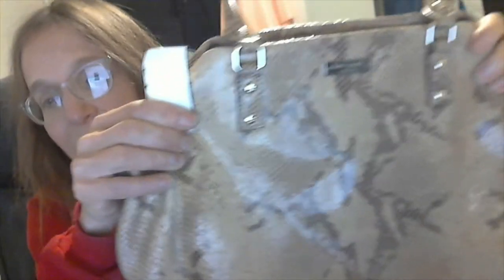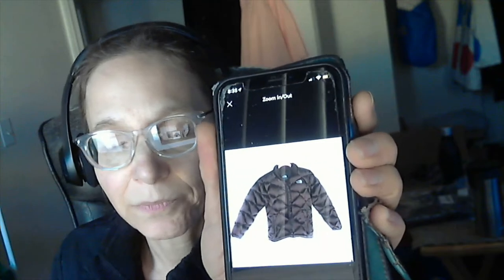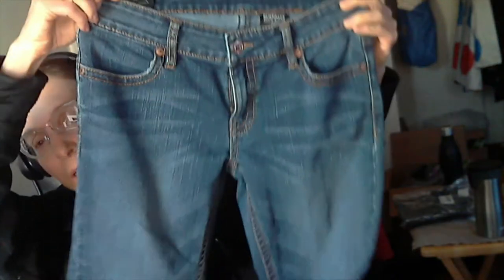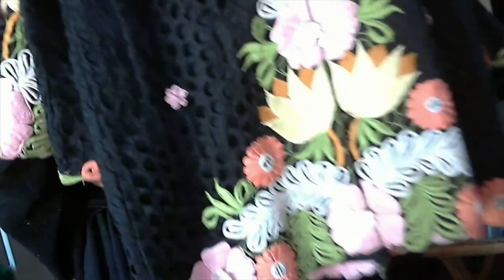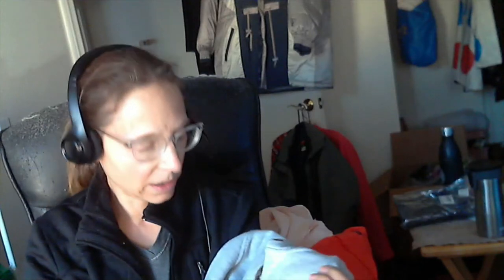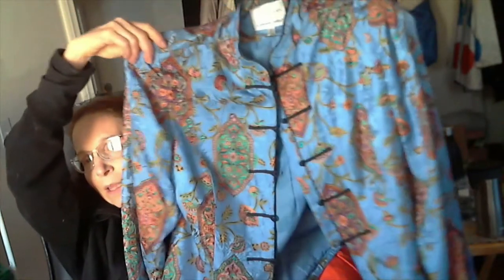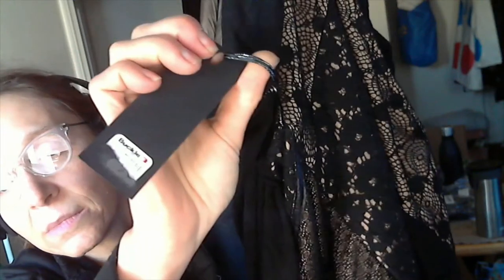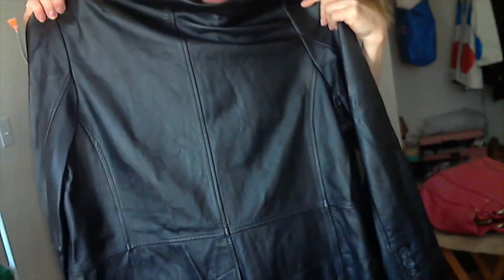Reseller Journal - Sourcing for Online Sales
I got so much last week (see previous haul video) that I really had no need to source any more. But still I went to one of my favourite places because I had already worked it into my work schedule. No regrets, already sold one of the items which covers that whole trip.  And then my usual Saturday spot.

All items are available for purchase either directly through me or (eventually) on Poshmark, Mercari, and maybe even eBay.

Would love to hear from you and check out your channel if you have one.